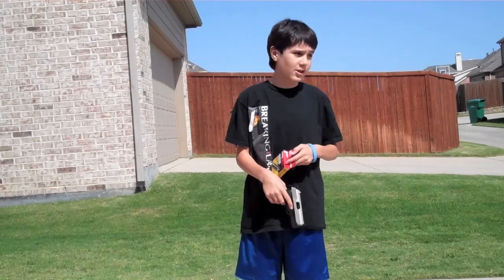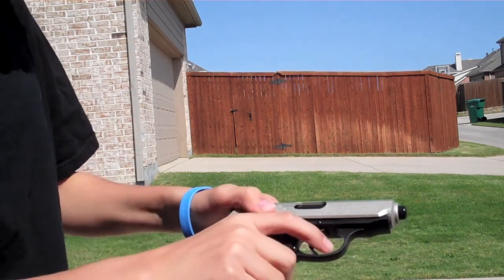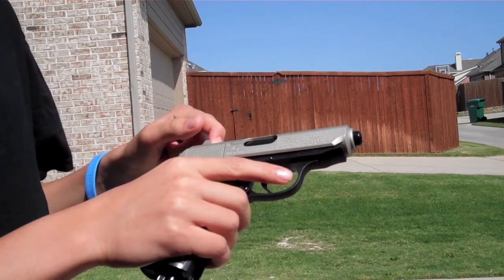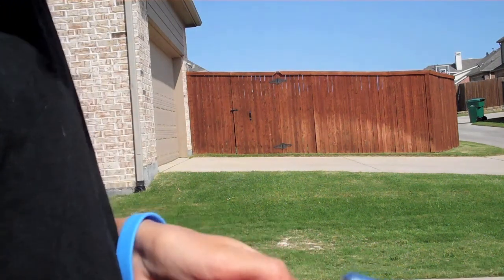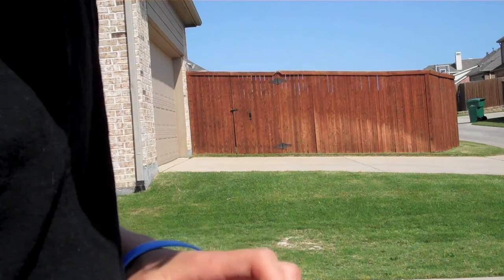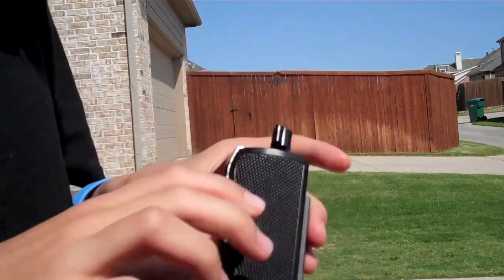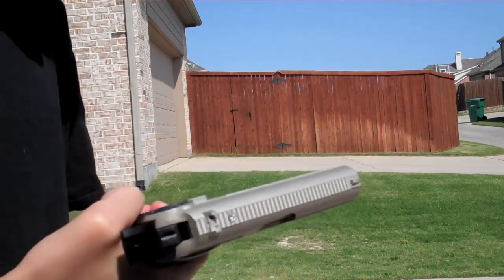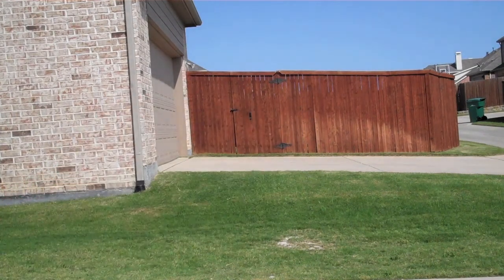my new Co2 gun (with slide back slide. $70!) muzzle flash at the end!